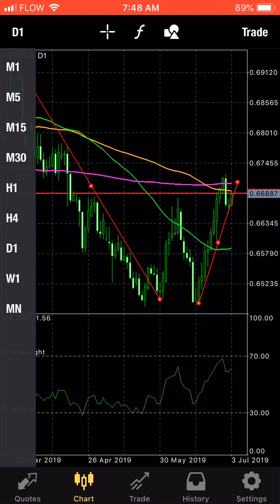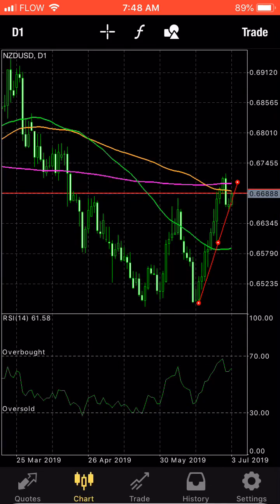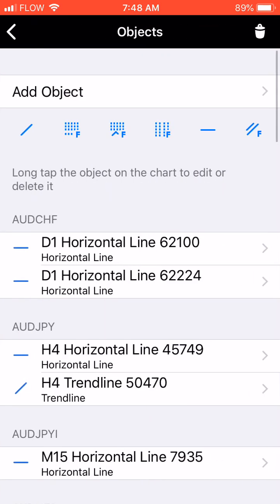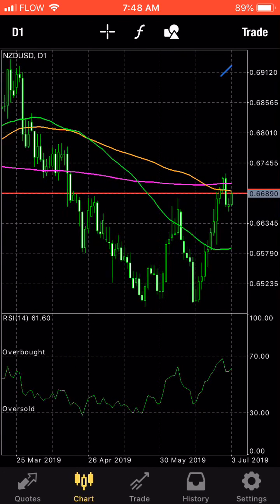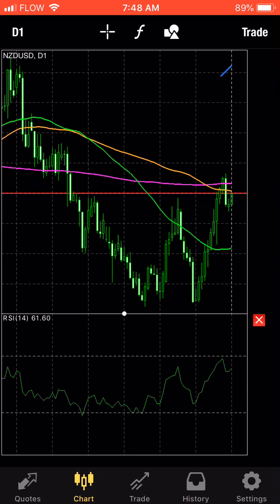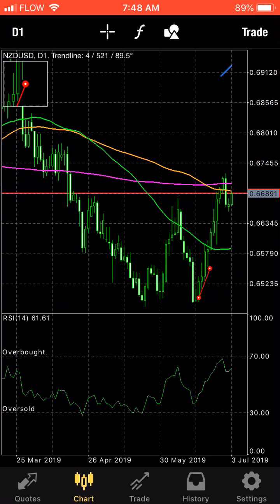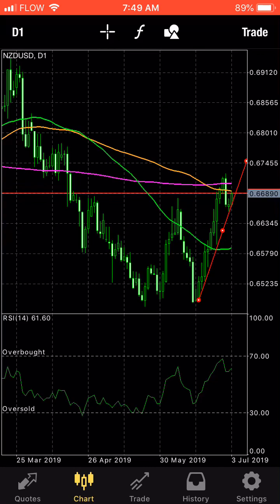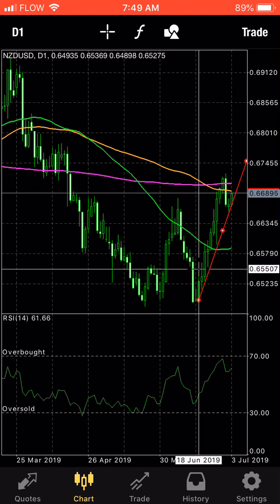Trade success and trend lines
In this video I briefly explain how to draw a trend line and also how you can use trend lines to determine when to enter and exit trades.

Sign up for trade signals at the link above!